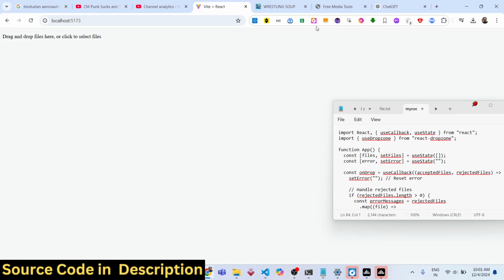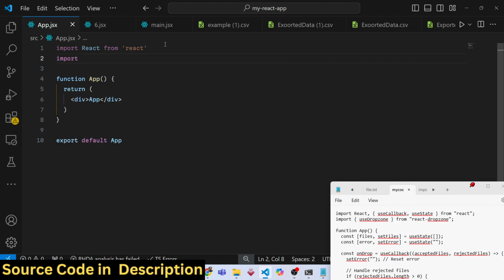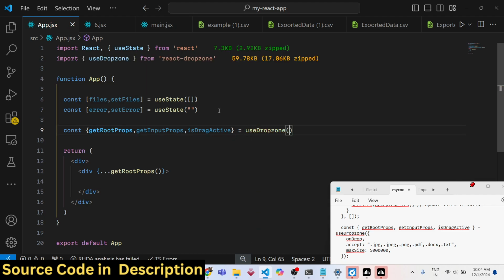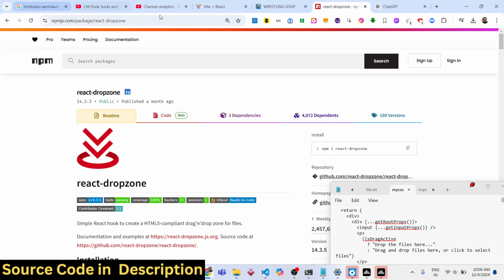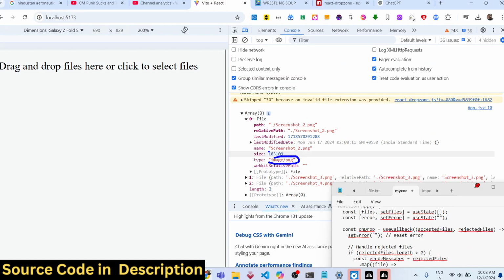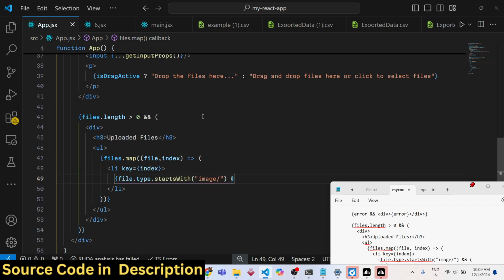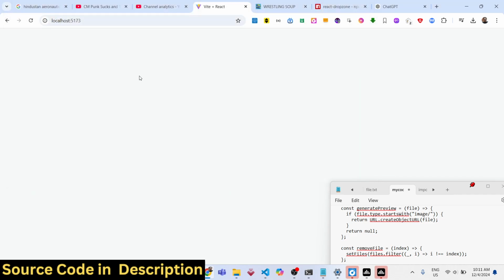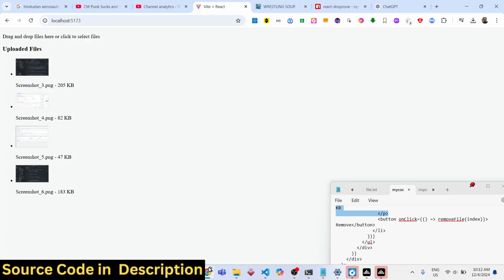Build a React.js Drag and Drop Files With Live Preview and Size Using react- dropzone Library